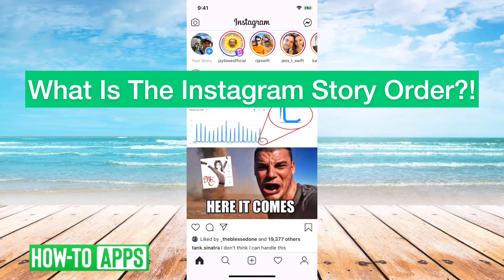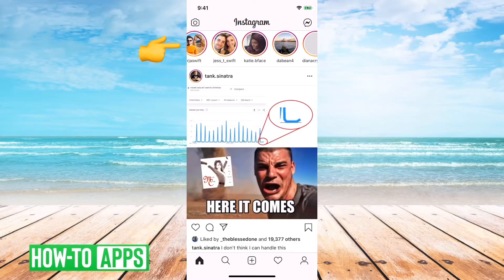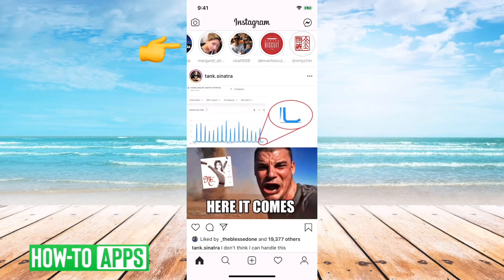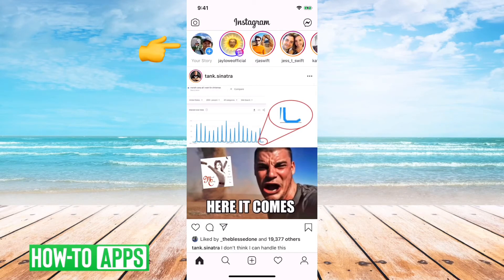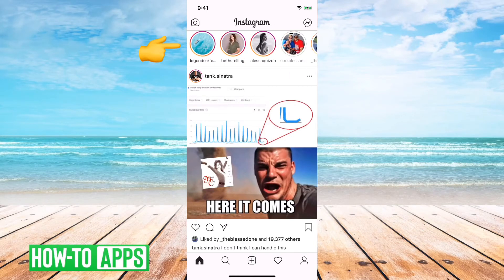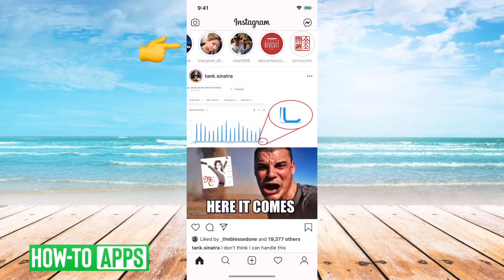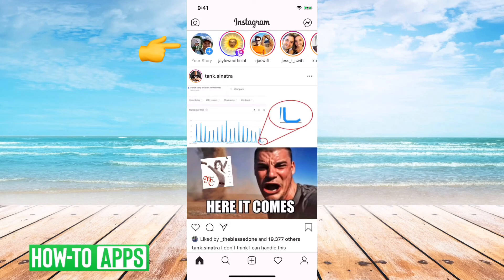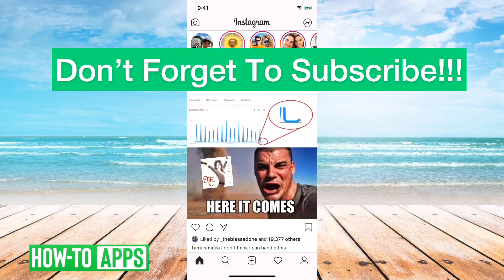What Is The Instagram Story Viewer Order?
Instagram decides the order it shows stories using their built-in algorithm. In this video, I'll walk you through how they choose which story they list first and which ones they leave for the end to show you. A lot of it has to do with how engaging the content is and how much you tend to engage in that user's content. After all, the goal is to have you stuck on Instagram scrolling/viewing for as long as possible.